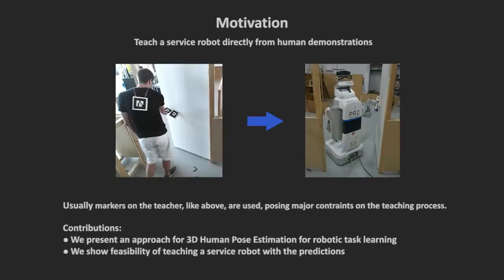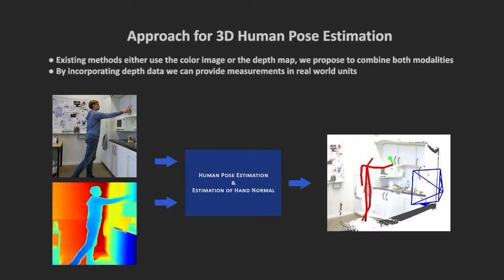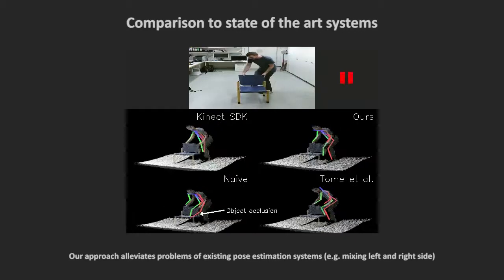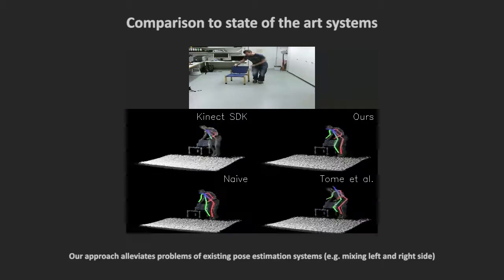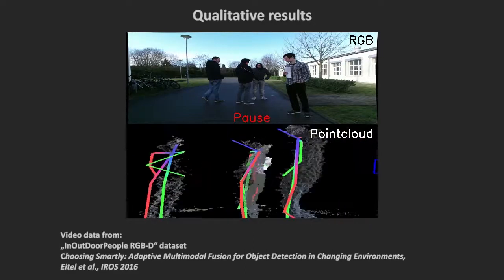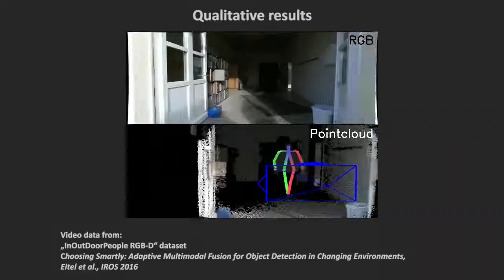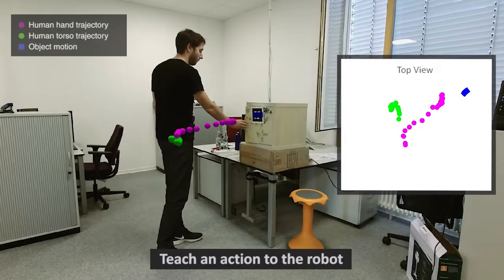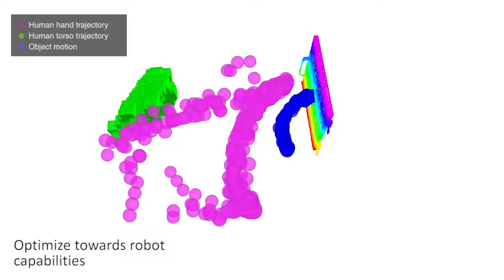3D Human Pose Estimation in RGBD Images for Robotic Task Learning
Video accompanying our ICRA 2018 paper "3D Human Pose Estimation in RGBD Images for Robotic Task Learning".